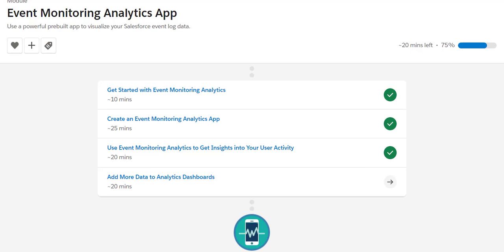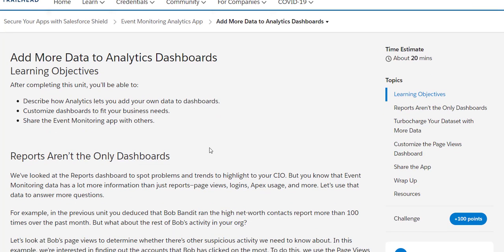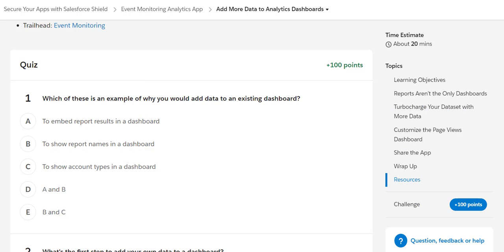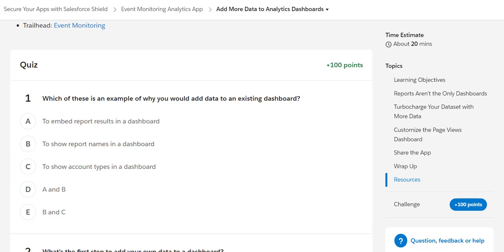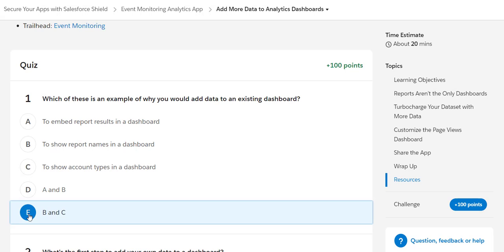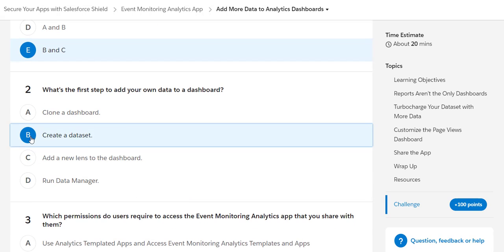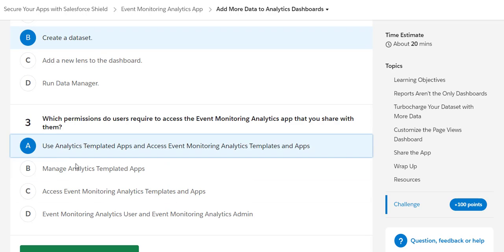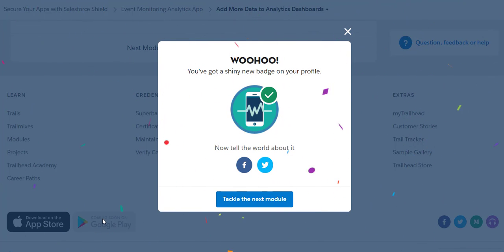Event Monitoring Analytics - Salesforce User Activity Monitoring With Event Monitoring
You’ll be able to:
Describe how Analytics lets you add your own data to dashboards.
Customize dashboards to fit your business needs.
Share the Event Monitoring app with others.

Event Monitoring Analytics - event monitoring analytics app - create an event monitoring analytics app [salesforce][trailhead].
prep your org for event monitoring analytics and set user permissions.. salesforce integration with event monitoring wave app - whiteboard 01. azure monitoring and analytics deep dive | od230. event monitoring analytics app - how to get started with event monitoring analytics... serverless analytics and monitoring for your cloud app.

3) identify the licenses you require to access event monitoring analytics...
1) describe the value that event monitoring analytics offers your business..

Ignore kwords
Event Monitoring Analytics, Kashi, Kashif, Ahmed, KashifAhmed, KashiAhmed, Wave App, Salesforce Event Monitoring, EM Wave App, FREE Wave App, Wave Analytics Platform, elk stack, event monitoring analytics app prebuilt dashboards, event monitoring analytics admin permission set